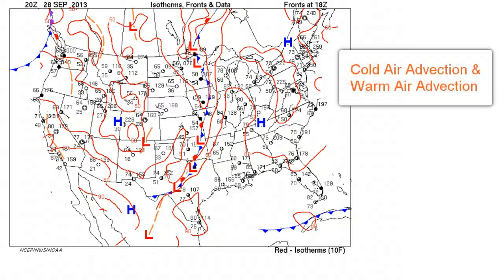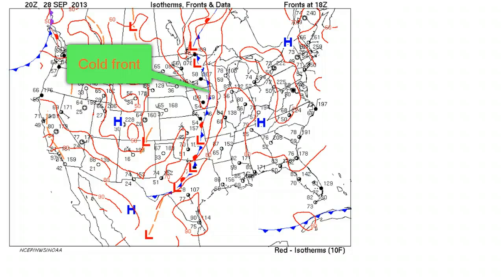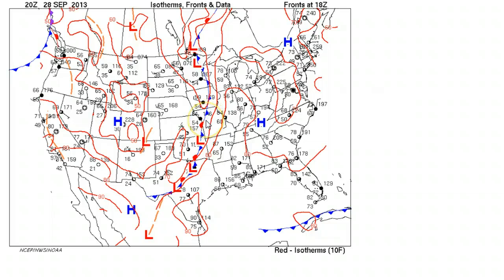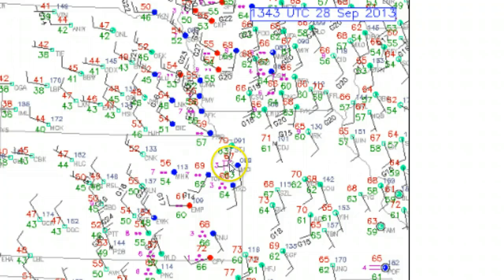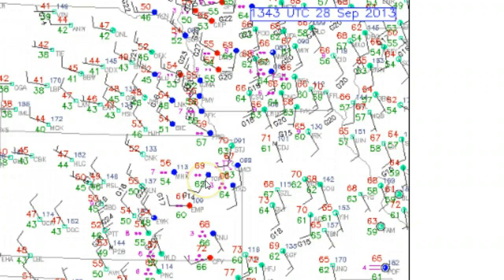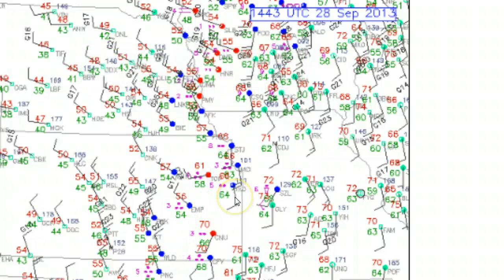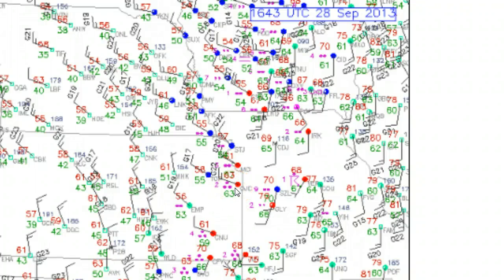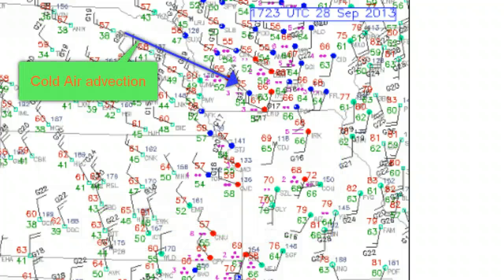Cold & Warm Air Advection